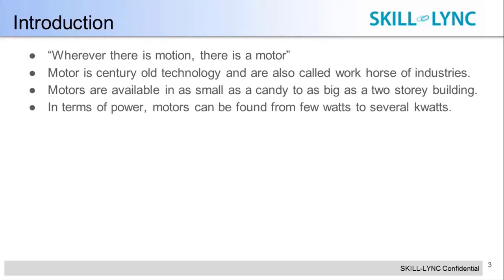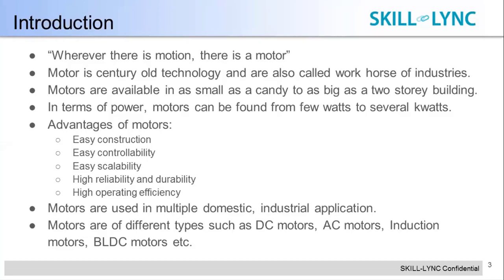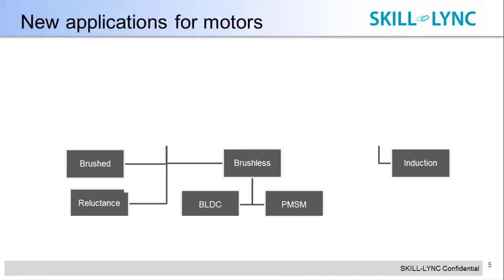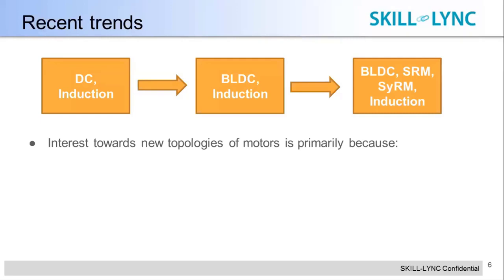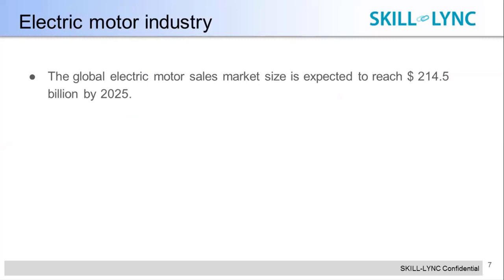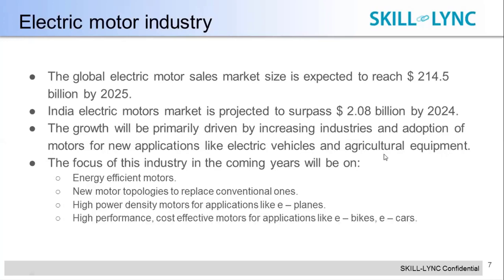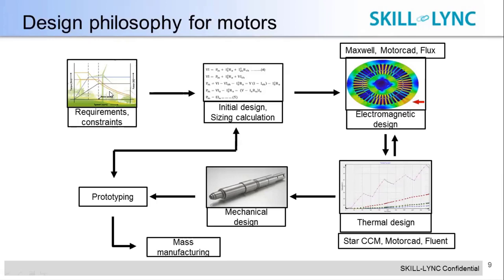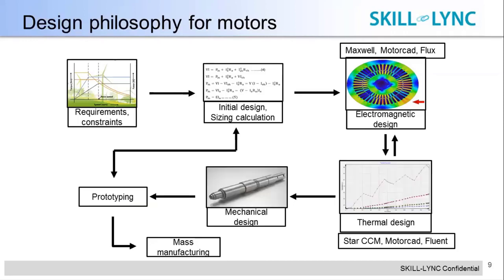Electrical Machine Design (Part - 1) | Skill-Lync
The exclusive workshop video on "Electrical Machine Design (Part - 1)" is here. In this video, you will learn the basics of Electric Machine Design.

About Skill-Lync